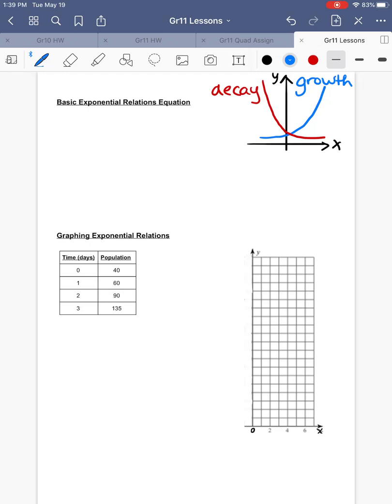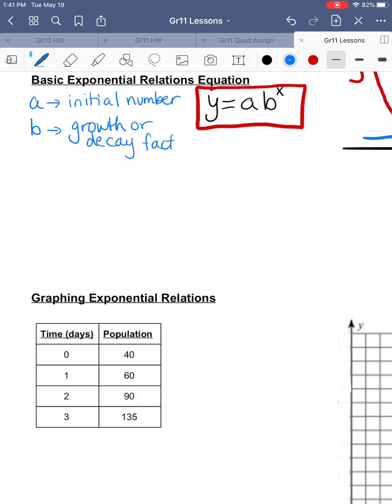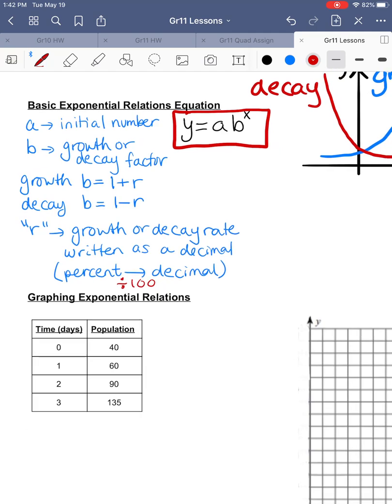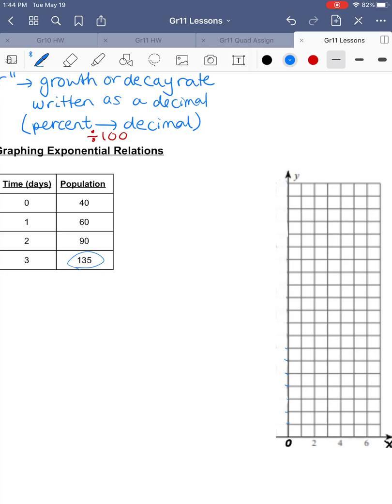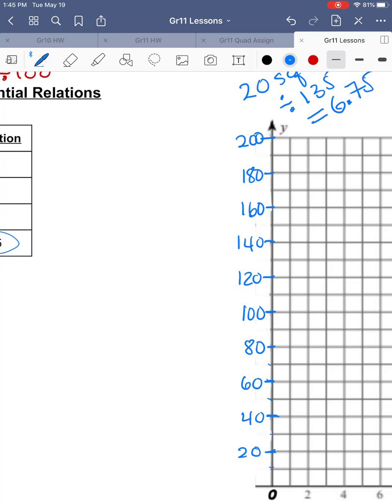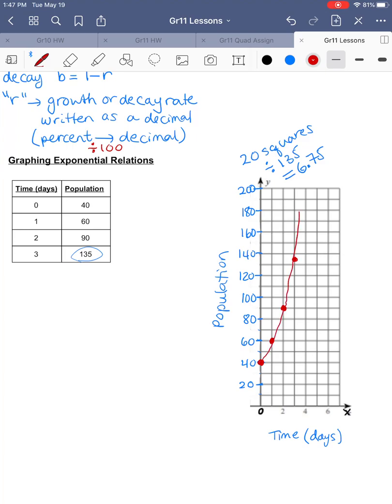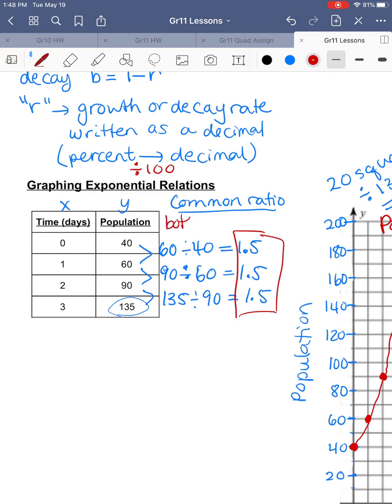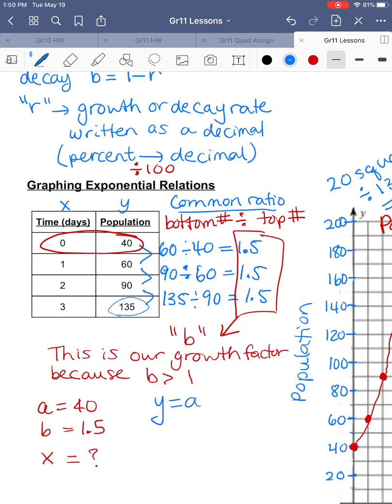Basic exponential relations equation and graphing